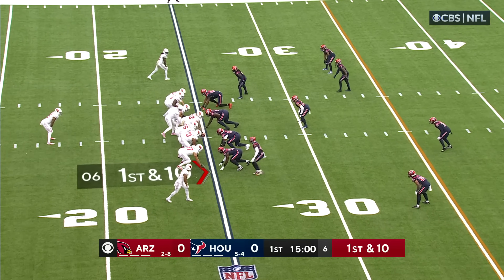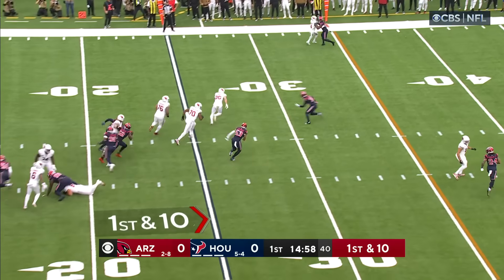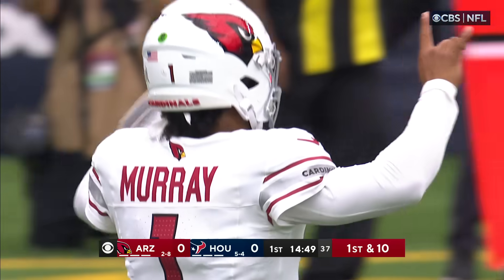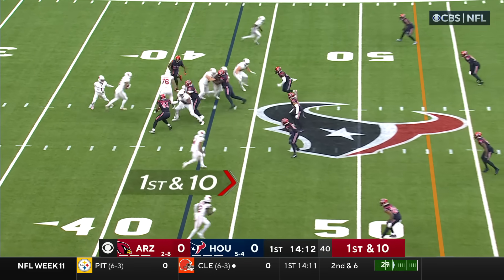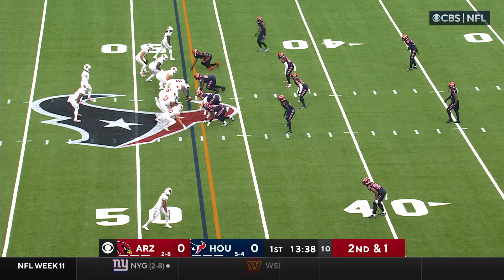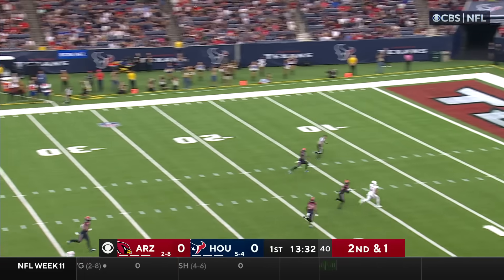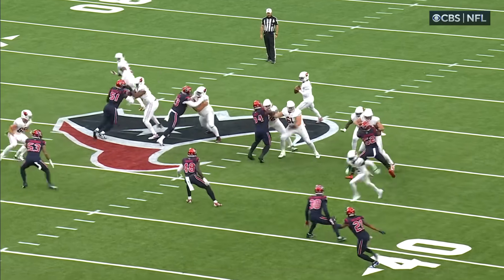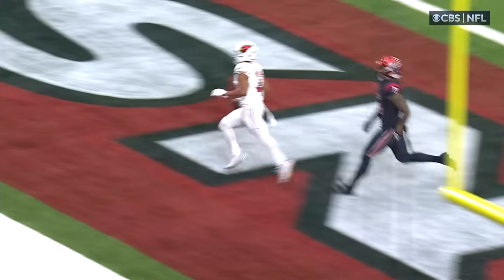Cardinals coming in HOT!